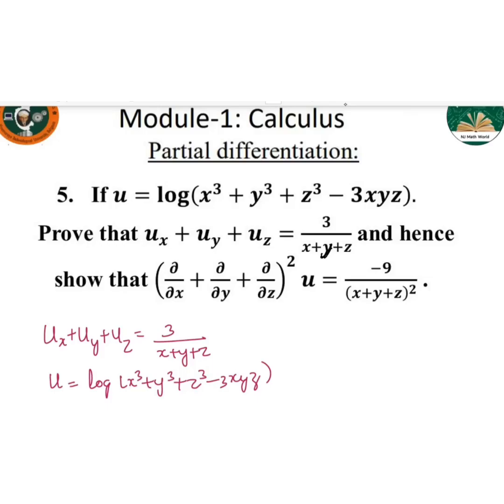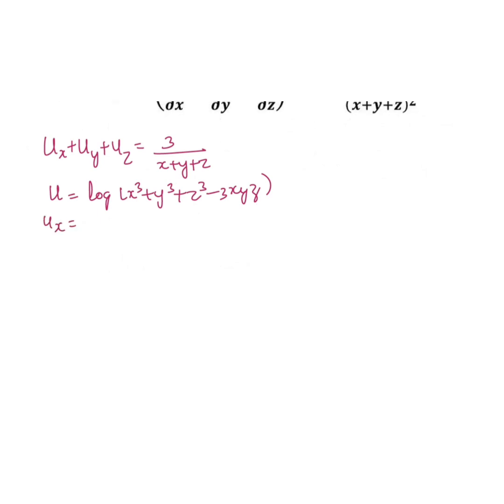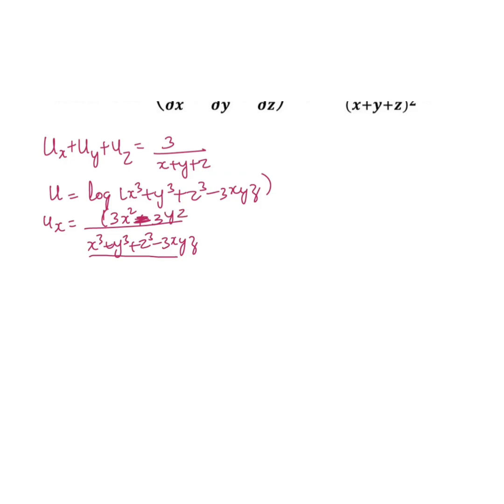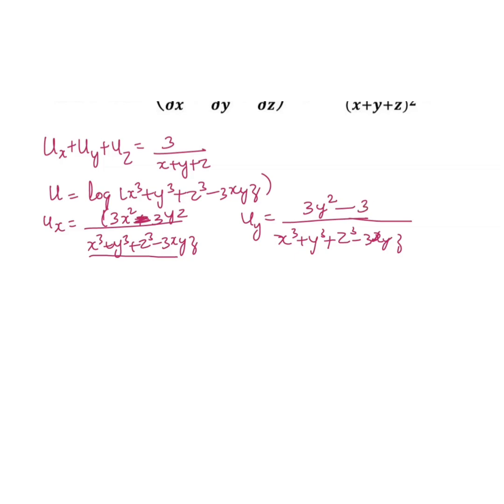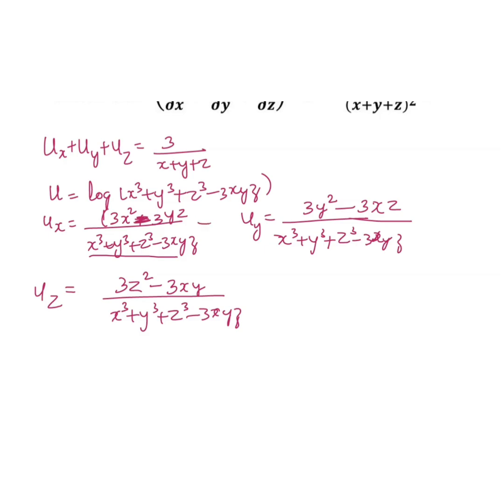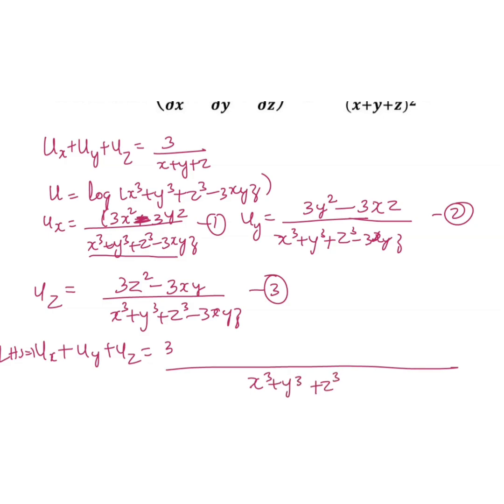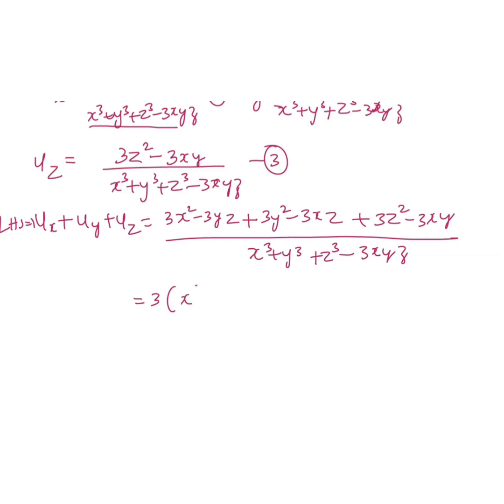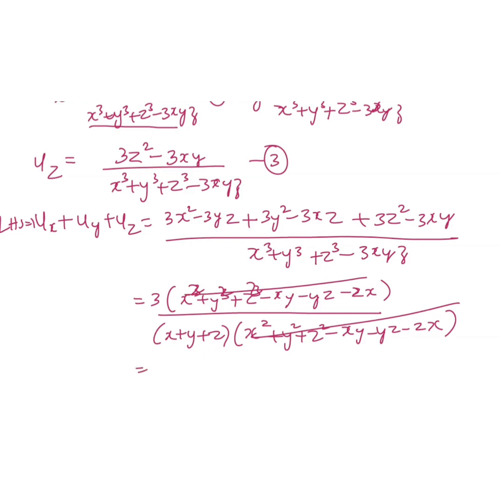#5(i)Calculus|1st SEM B.E|Partial differential|Module 1|VTU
If u = log (x^3 + y^3 + z^3 − 3xyz), how can you prove that u_x+u_y+u_z = 3/ x + y + z?